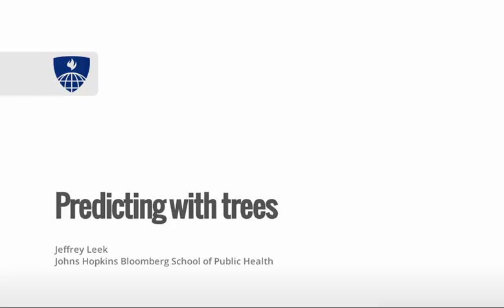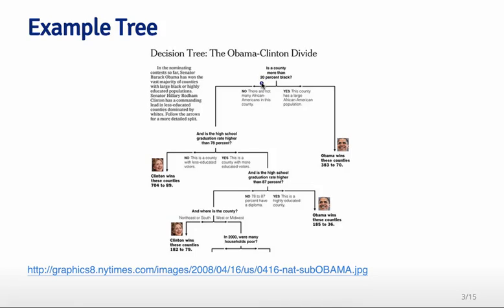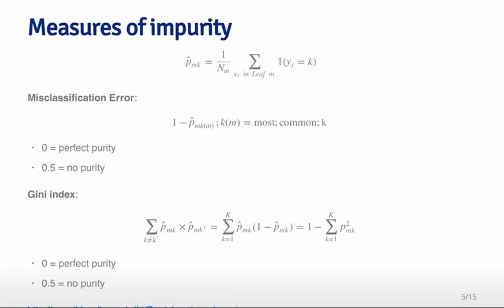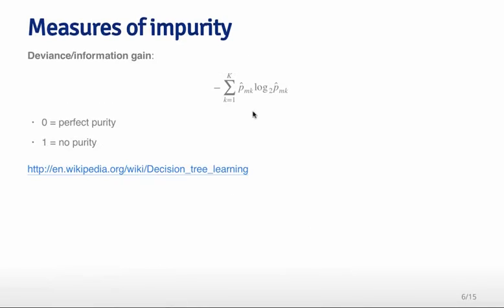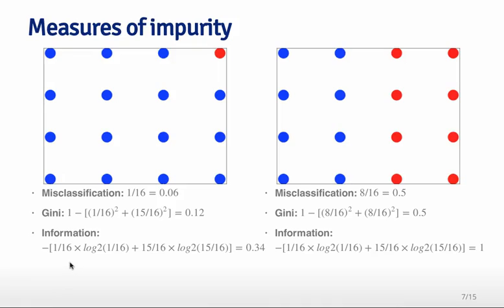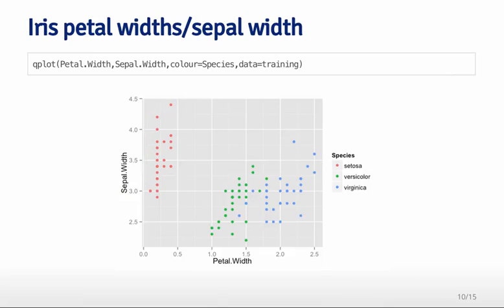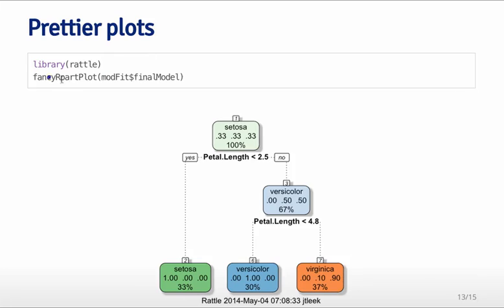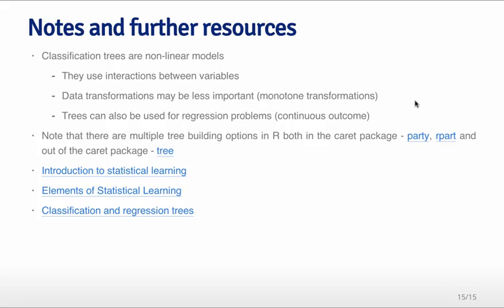3 1 Predicting with trees 12 51